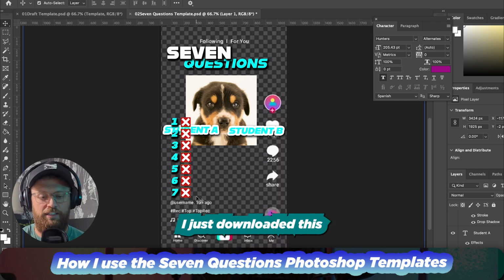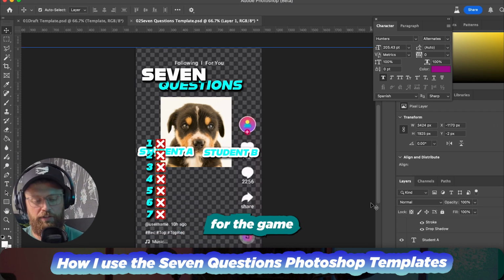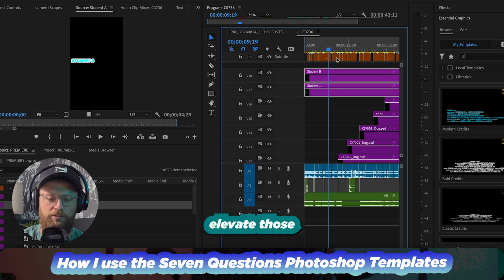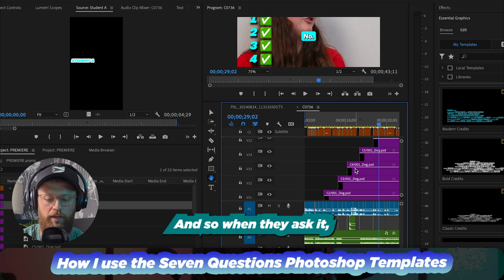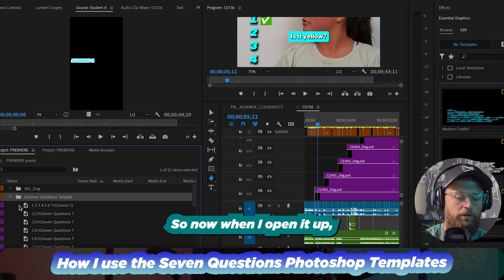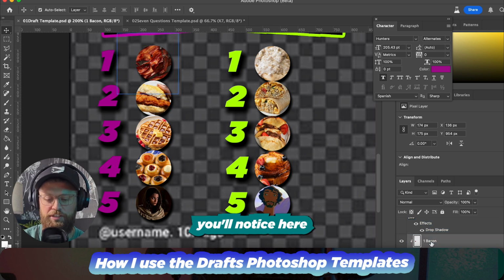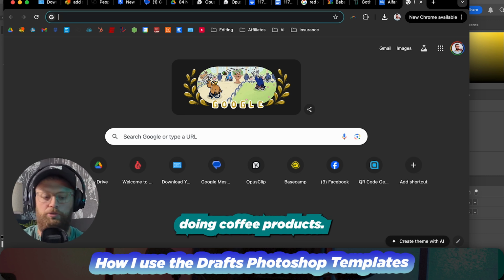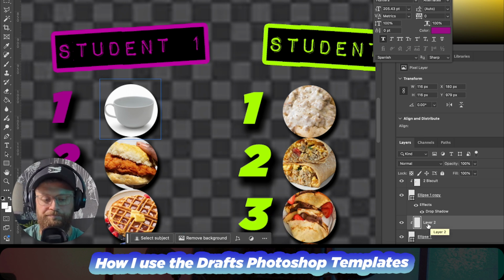Unlocking Social Media for Churches (Ideas & Examples) Part 2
**💡100 Topics Ideas & Templates💡**

**DESCRIPTION**
My New Favorites (And Easy Way) to create a lot of social media content for your church and youth ministry without losing your life to editing and capturing!
In this 4 part series playlist I will share with you 4 different types of video content for your church and your social media and how to start creating content with your students, teenagers, youth group and church attenders.

🆓 FREEBIES 🆓
Level up your youth ministry game with these freebies!

🕰️**TIMECODES**
00:00 Easy Social Idea #2
02:14 Easy for Viewers to Play
03:43 How I use the Seven Questions Photoshop Template
10:56 How I use the Drafts Photoshop Template